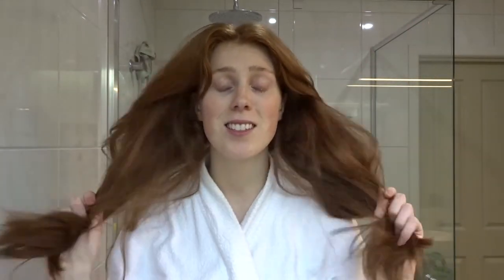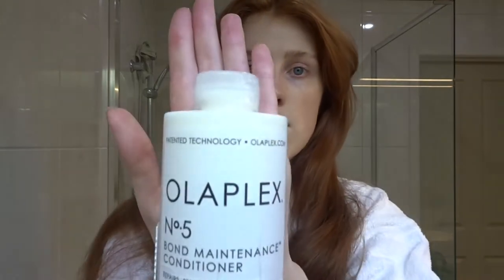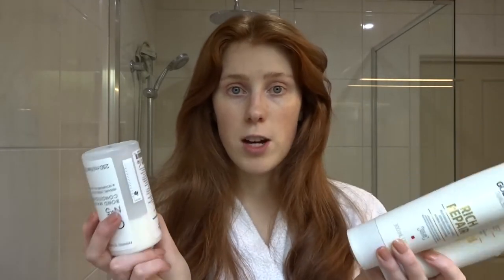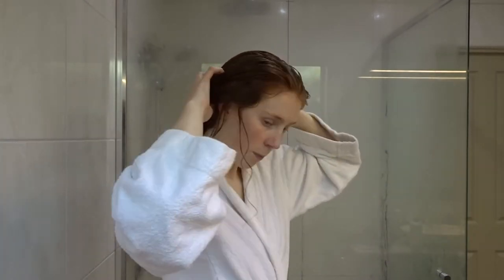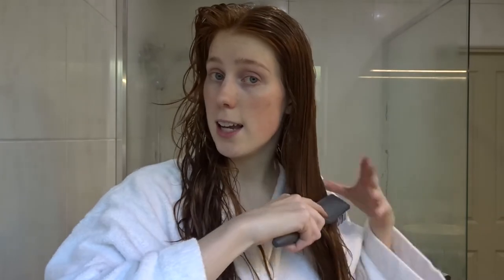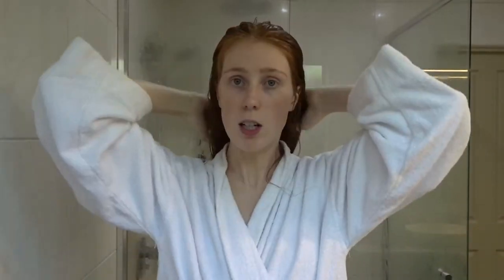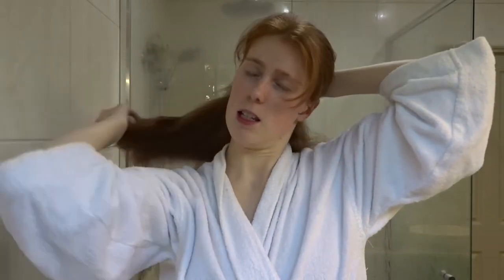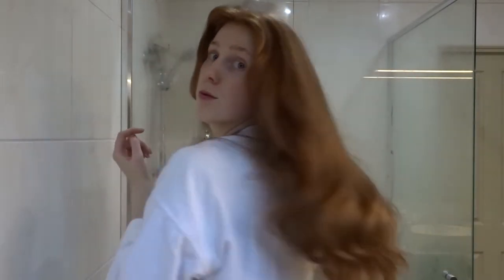MY HAIR CARE ROUTINE! | Curling Thick Hair & my favourite tips for Healthy Hair Maintenance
Its Hair Care Week!! Im excited this week to finally show you my hair wash and care routine, from the shampoos and conditioners i use, the hair drying techniques and how i curl my extremely thick hair! Join along for some of the tips i’ve learnt through my own research and guidance from hair professionals. Hope you enjoy xxx

Argon oil